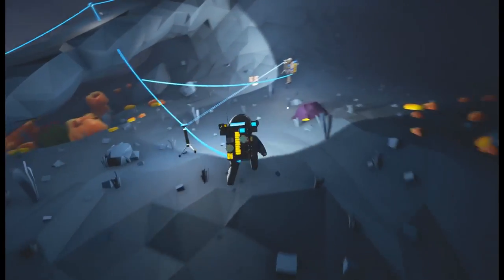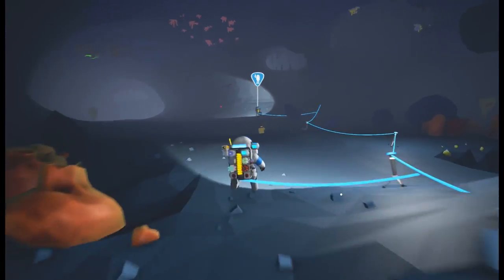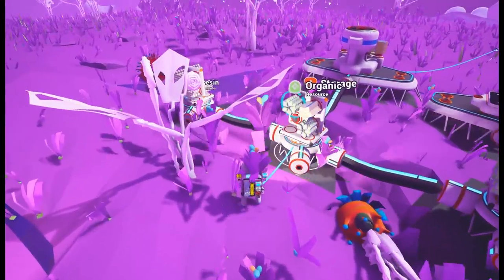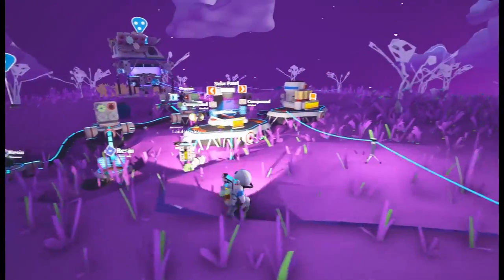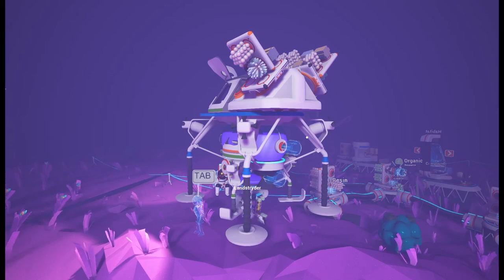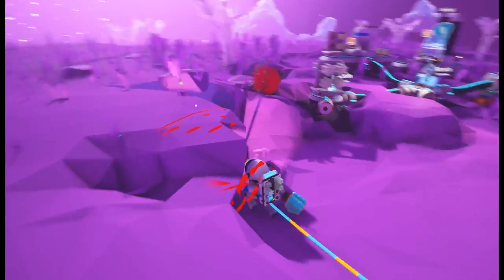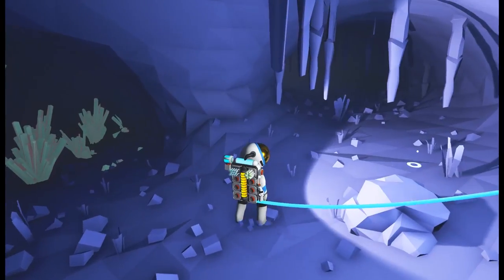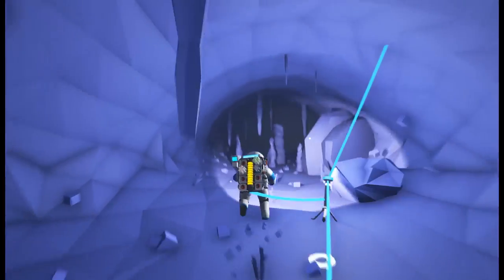Astroneer Multiplayer - 19 - New Planet, New Caves, New Badguys!!